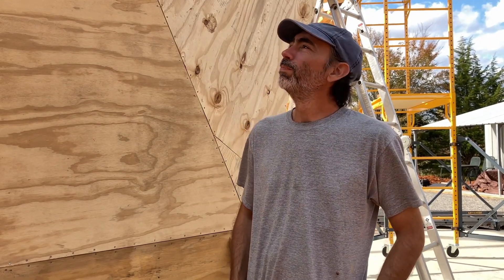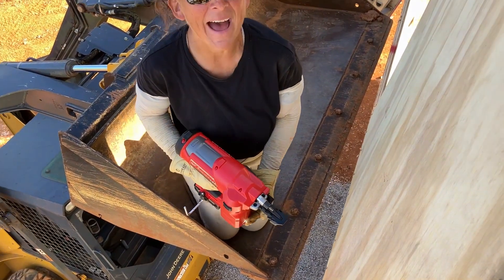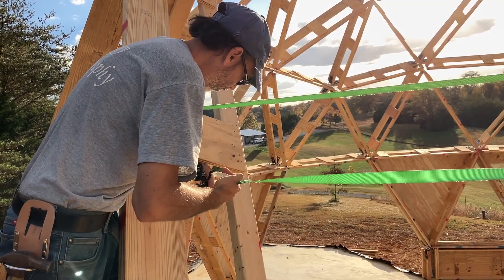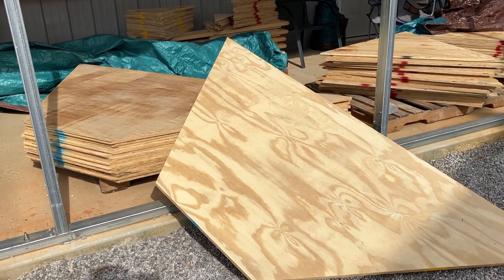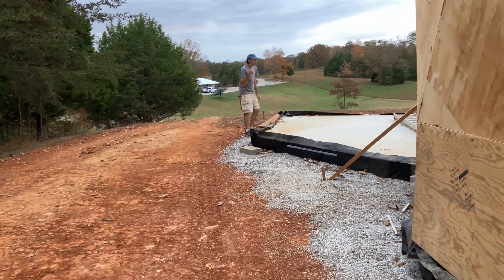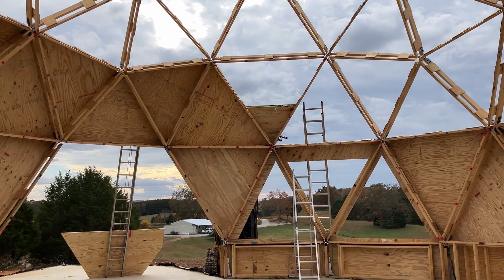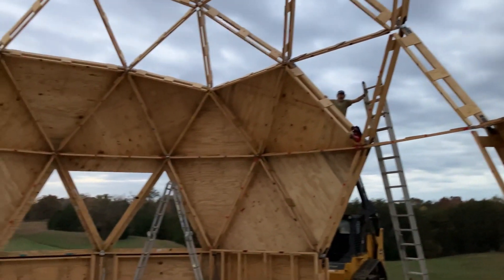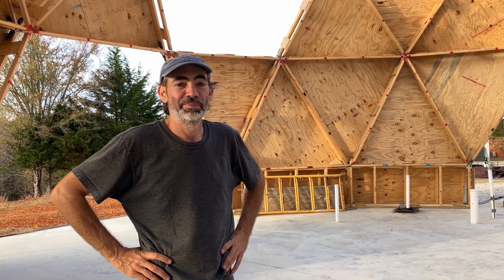Putting Up The Plywood On Our Geodesic Dome...Round Two!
Our geodesic dome build continues!  We leveled up with our external plywood sheathing and managed to put up the second course.  It's getting pretty high up there!